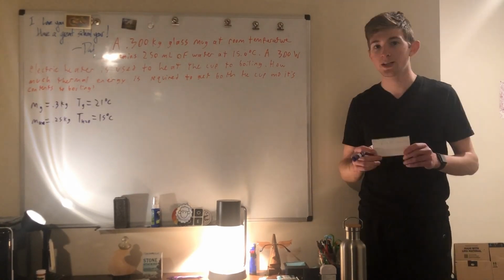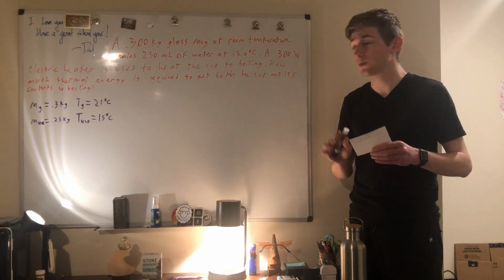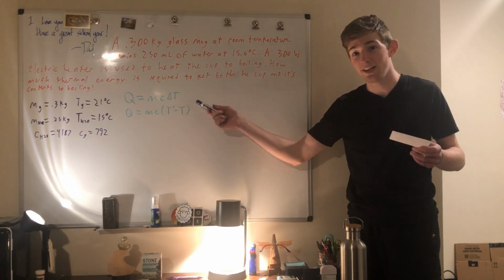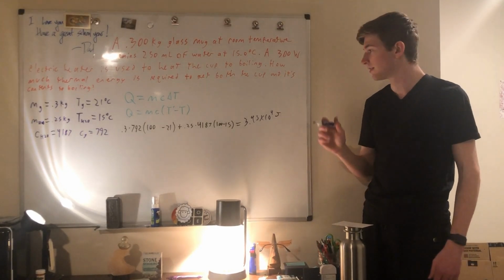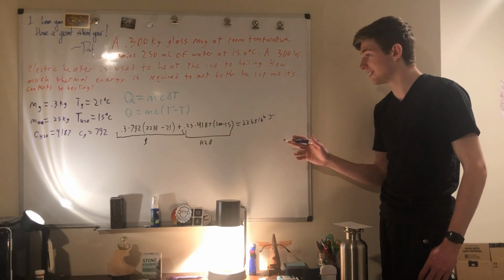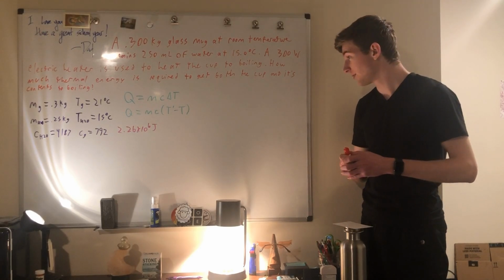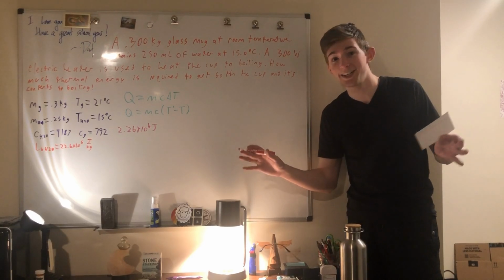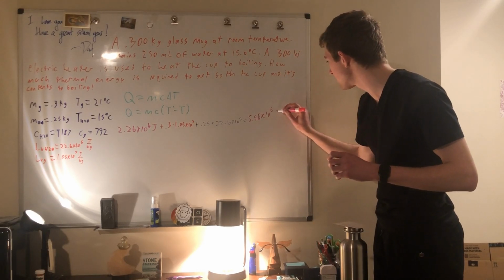How much does it cost to vaporize a mug of water?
This video details how much it would cost to vaporize a mug of water.

In America.

Assuming no heat is lost.

It's still cool though.

Ok real talk I sincerely thought I was going to upload an entirely different video before this one but this crazy thing called life happened.

Worry not Gen V, your three friends will make an appearance very, very soon.

Discord For those who seek The Fallen